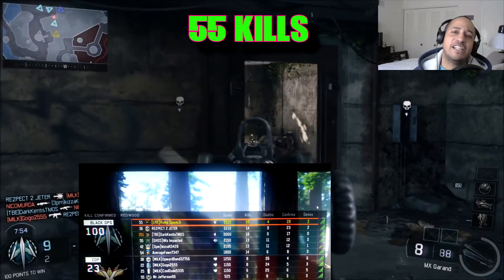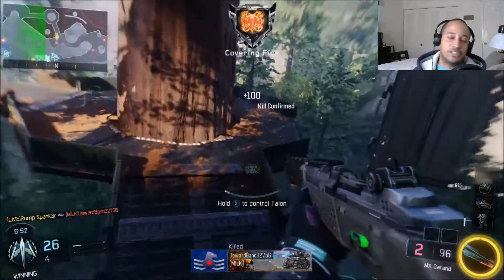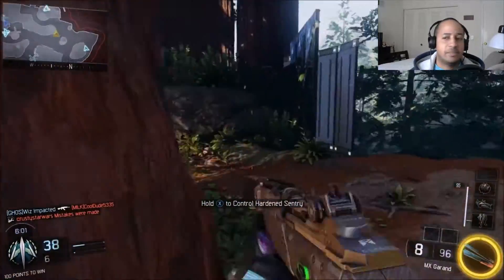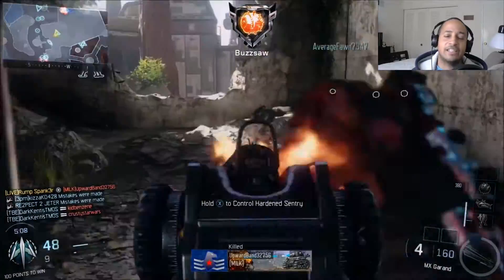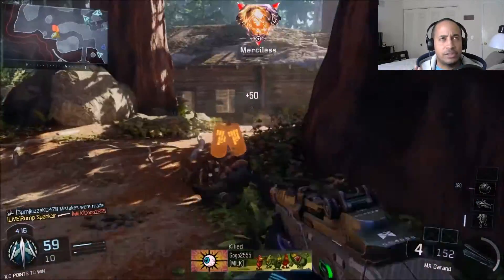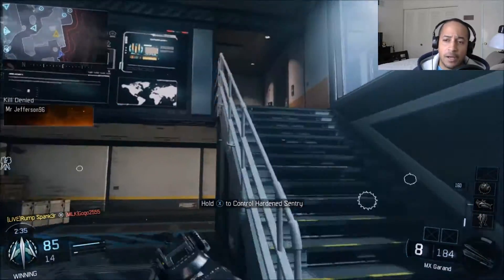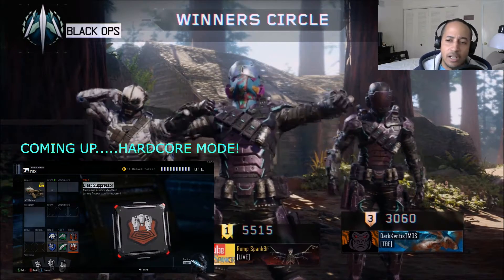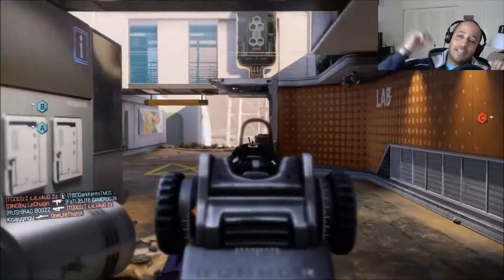NEW GUN! Gameplay Review Call Of Duty Black Ops 3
JJJJJJUST unlocked a new gun from the black market and it is a POWERHOUSE! 55 kills 4 deaths in the very first game! This gun is a one hit kill in hc mode!